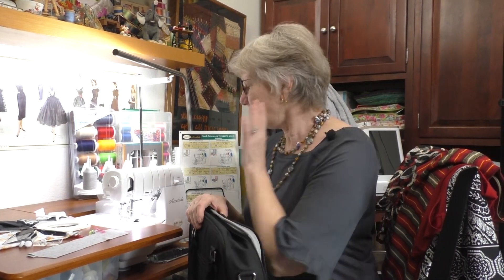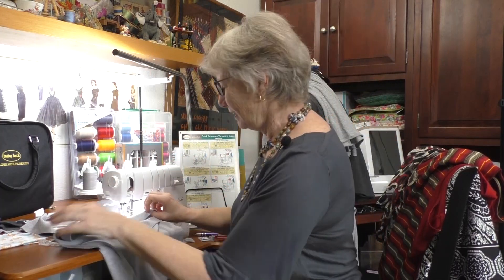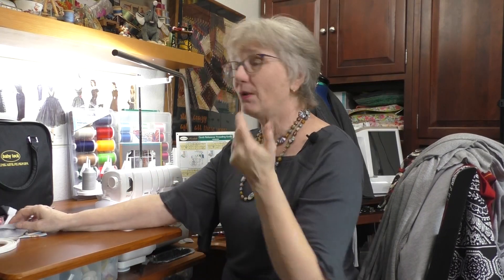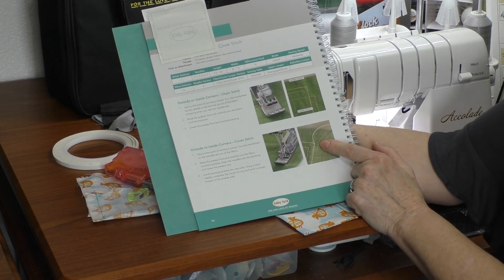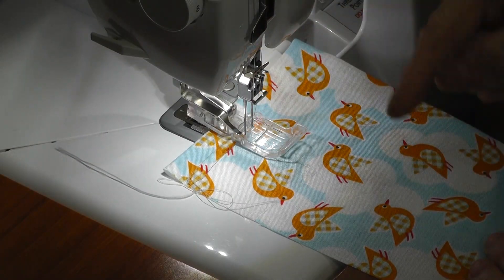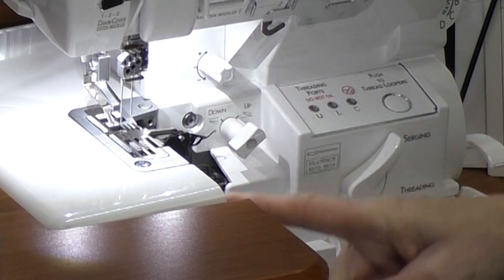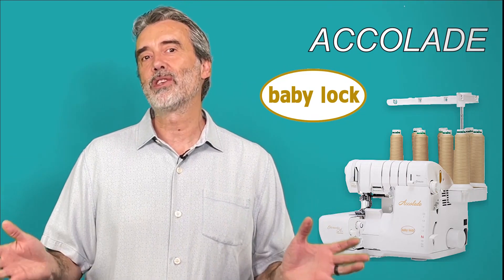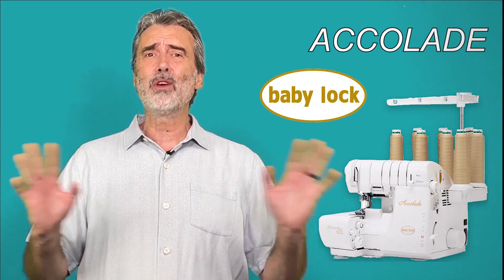The Bottom Edge | Sewing Tech Talk with Cathy!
This week on Sewing Tech Talk, Cathy is back with the Baby Lock Accolade 8-Thread Serger. Cathy will highlight the Accolade’s versatility, plus the incredible bundle which comes with the machine when you buy it. However, no matter what project you start, it always comes back to the basics. Cathy is going to show us how to make a hem on the bottom edge with professionally simple results.

Cathy’s Guide to The Bottom Edge is available to download

Tune in every other Wednesday at 10 AM PDT to watch Cathy’s latest vlog!